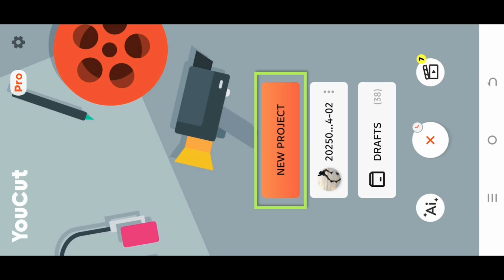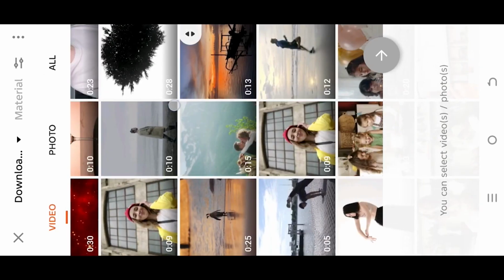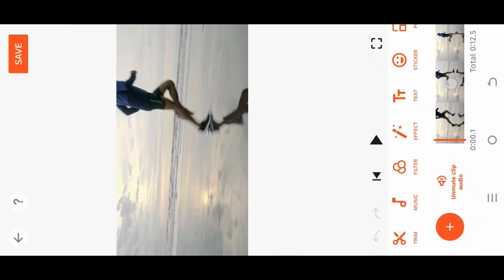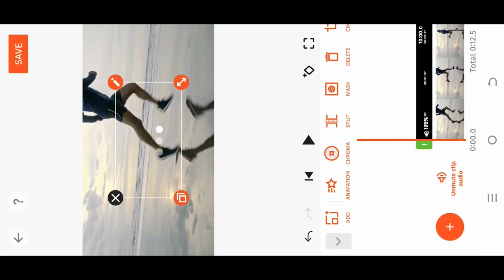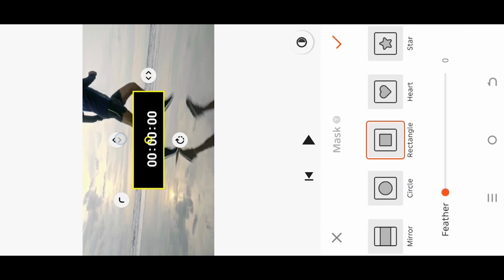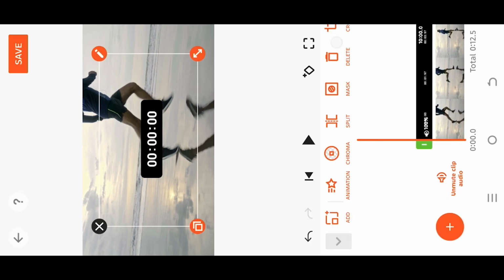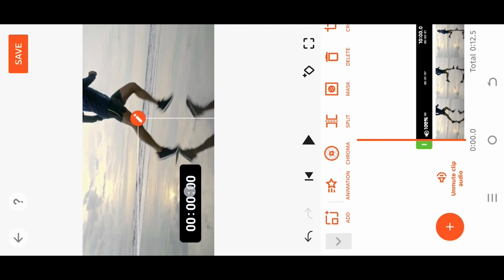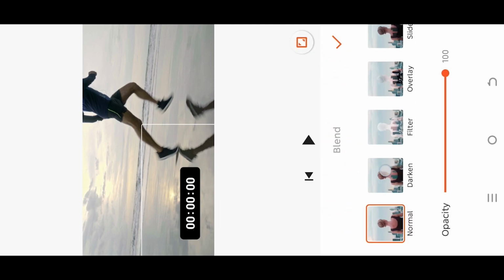How to add Timer or Stopwatch or Timestamp on Video | YouCut Video Editing Tutorial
In this tutorial, I will show you how to use timer and customize it as a timestamp and stopwatch using "YouCut" video editor. This is a beginner-friendly tutorial on YouCut video editing.